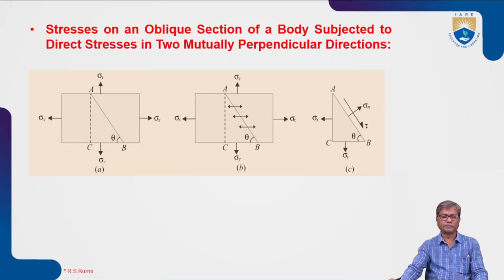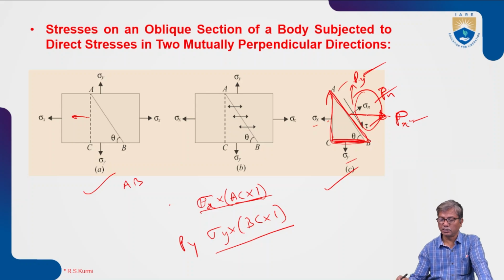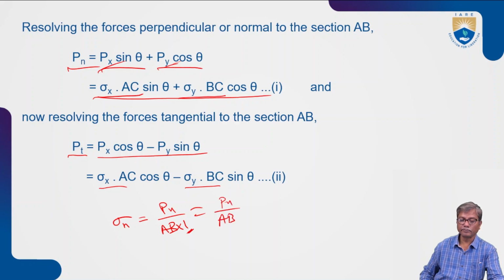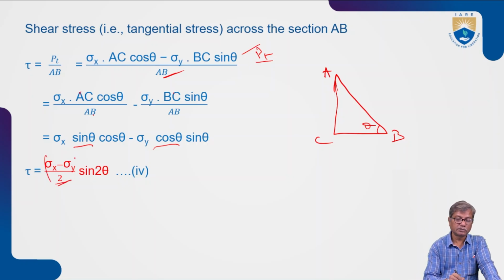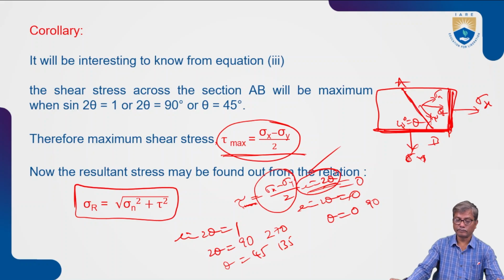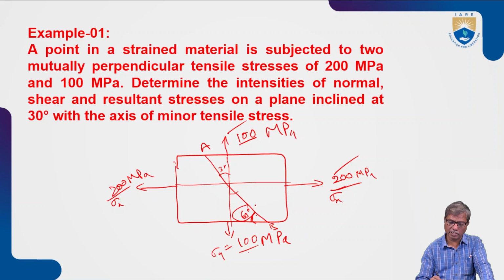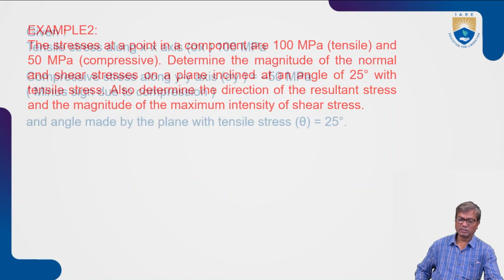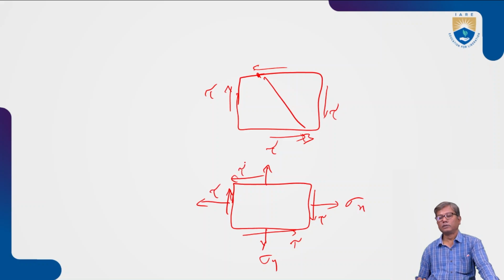Stresses Induced due to Biaxial Forces by Dr. U Vamsi Mohan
Stresses Induced due to Biaxial Forces by Dr. U Vamsi Mohan | IARE

Telangana, India.